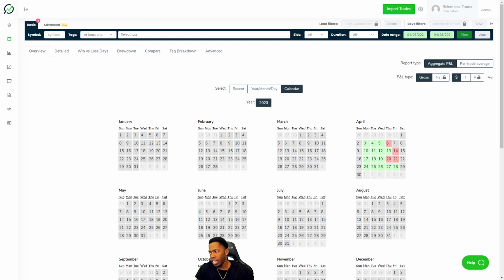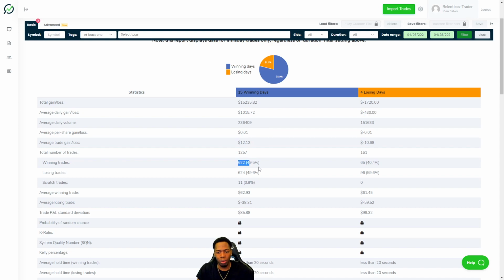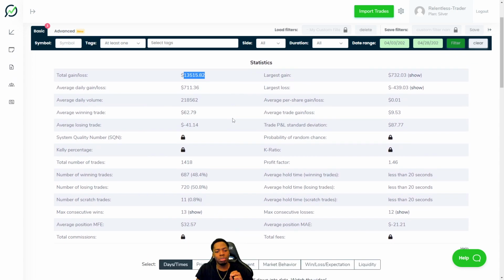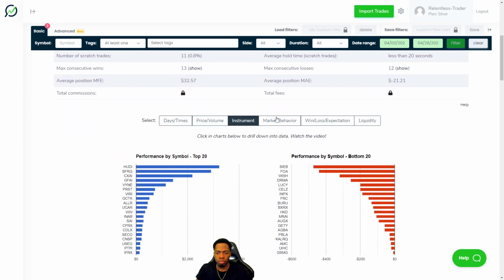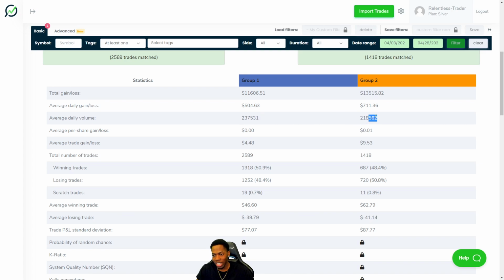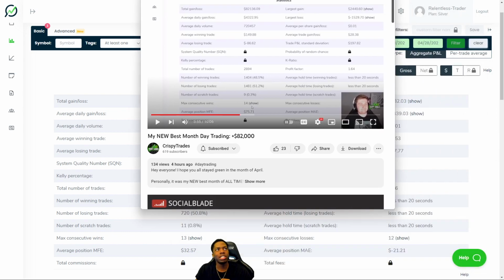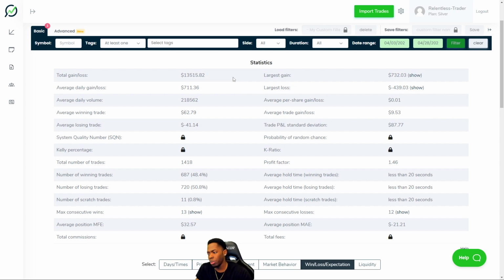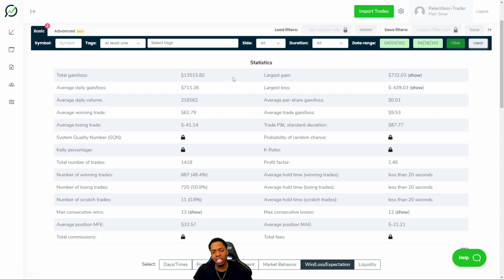+13k Day Trading Stocks In April 2023 Here Are My Stats!